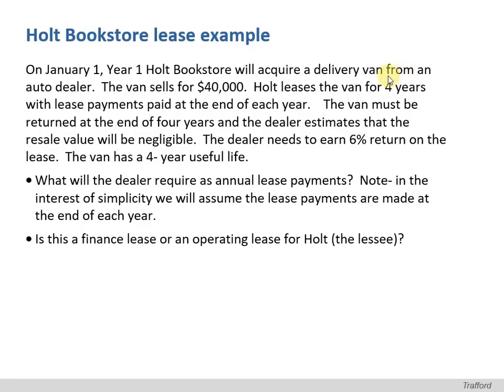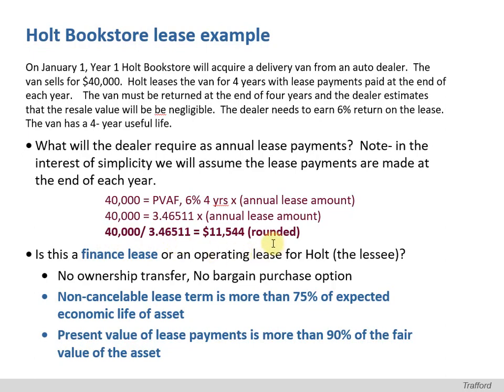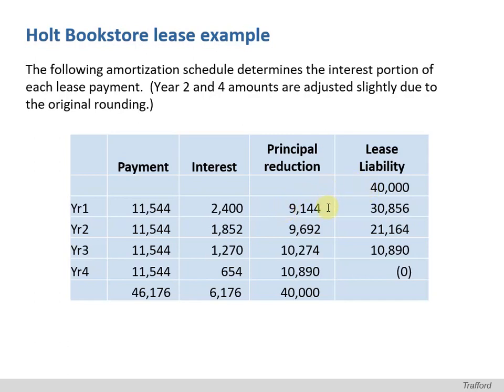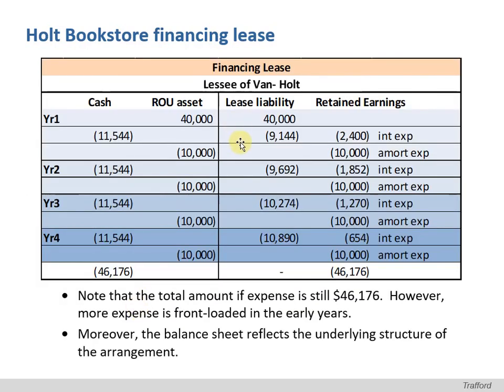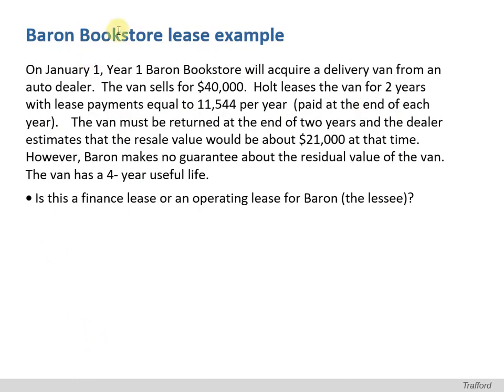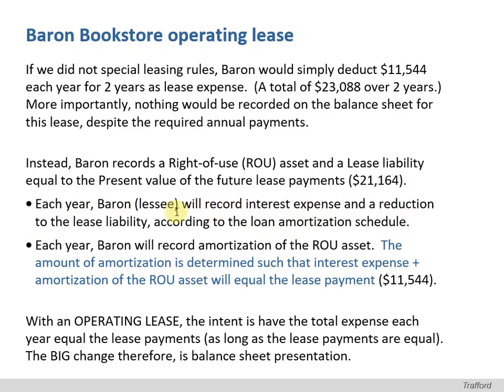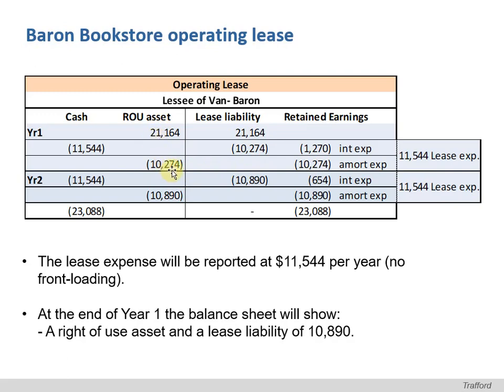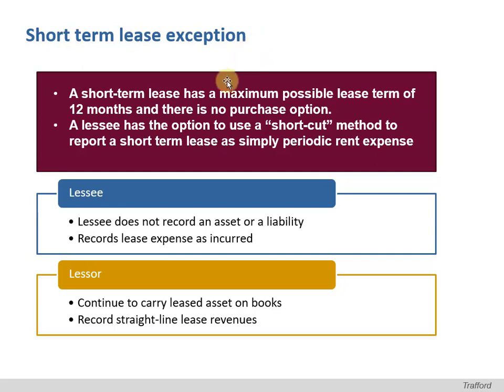MGMT 633 Unit 6 video 5